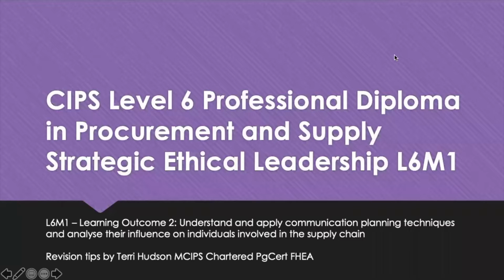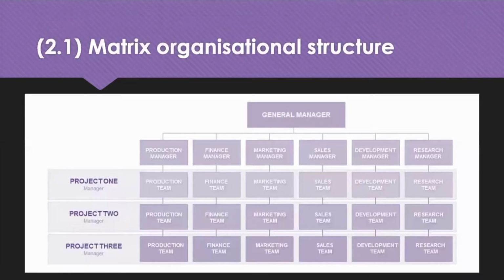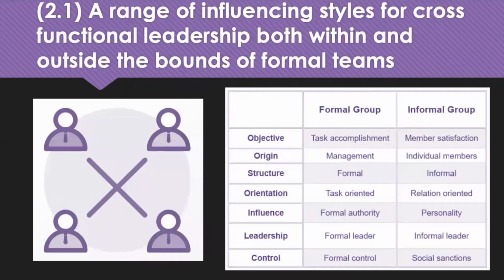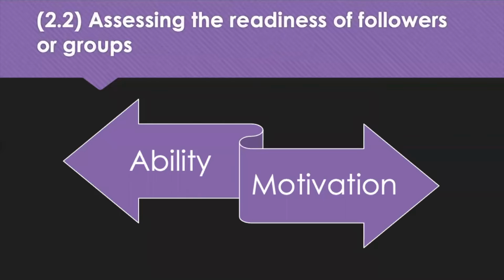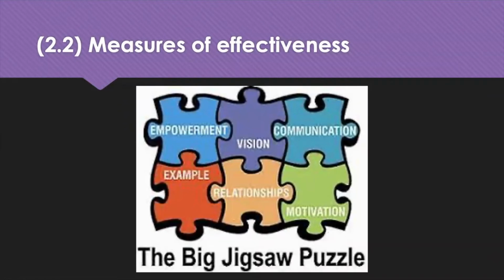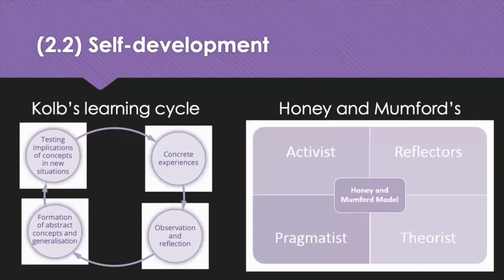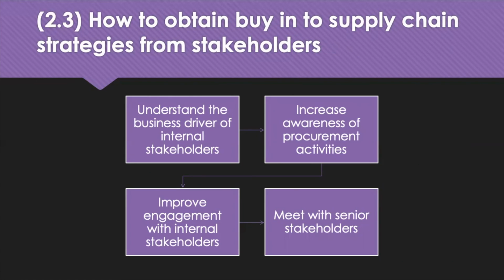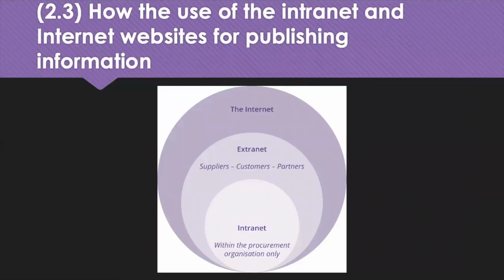L6M1 LO2 Revision Tips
This is a short video of revision tips that is designed to help students who are studying towards CIPS Level 6, Module 1 (L6M1) Strategic Ethical Leadership. This covers learning outcome 2 which helps students to understand and apply communication planning techniques and analyse their influence on individuals involved in the supply chain including influencing styles that can be used in the effective leadership of a supply chain, leadership techniques that can be used to influence personnel involved in a supply chain and how to create a communication plan to influence personnel in the supply chain.